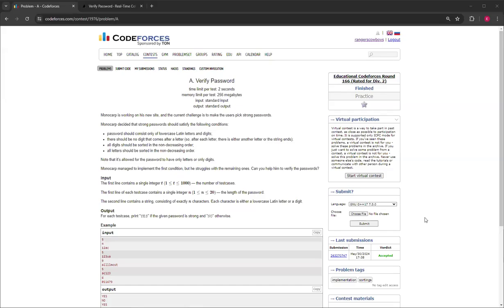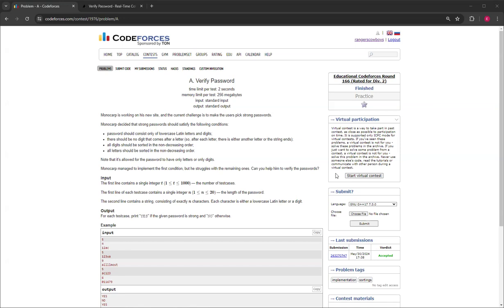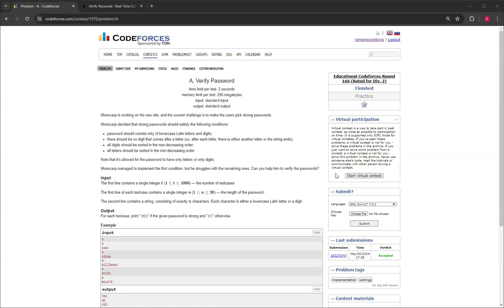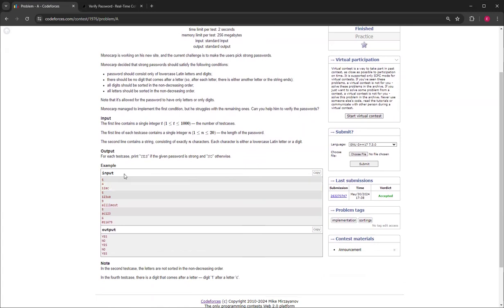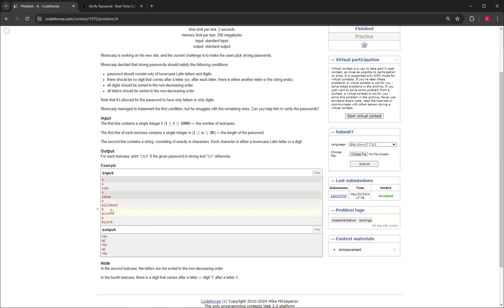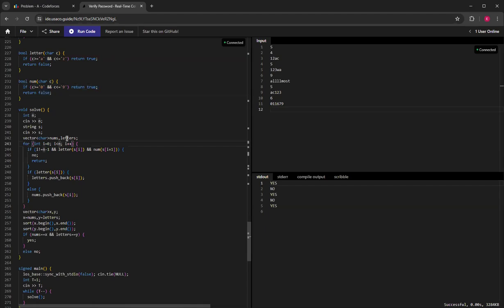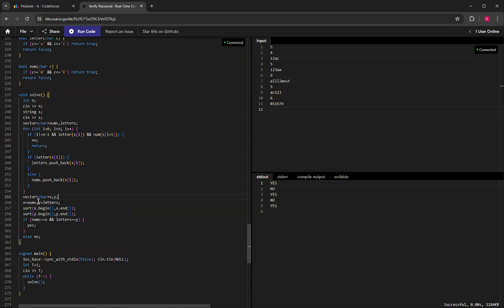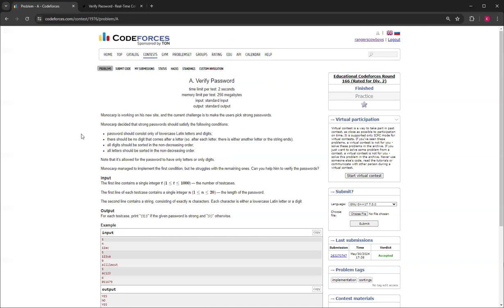Verify Password - Educational Codeforces Round 166 (Rated for Div. 2) Problem A Solution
This video shows you how to solve Verify Password, Problem A from Educational Codeforces Round 166 (Rated for Div. 2).